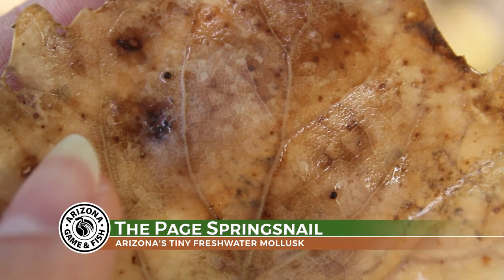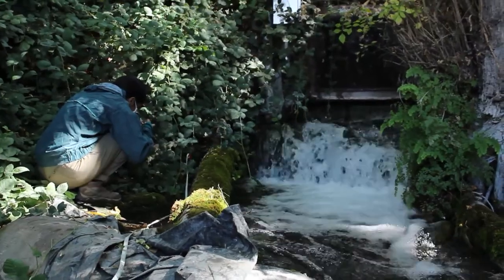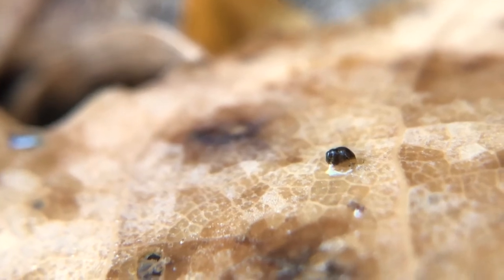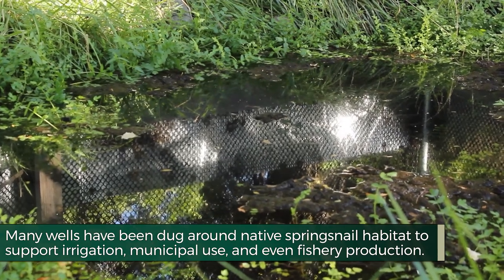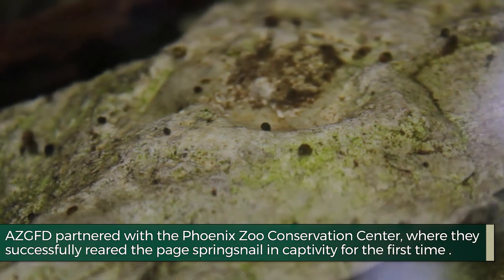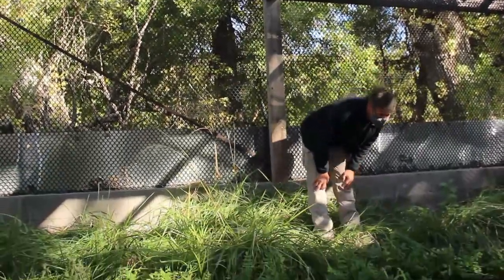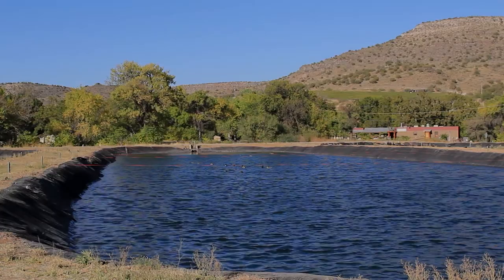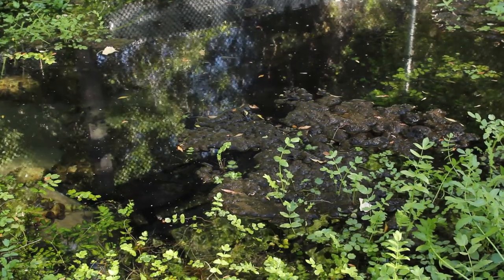Page Springsnail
Meet the Page springsnail, Arizona's tiny freshwater mollusk! This native species is just one of many that Arizona Game and Fish works to conserve. See how department biologists study and protect these snails!